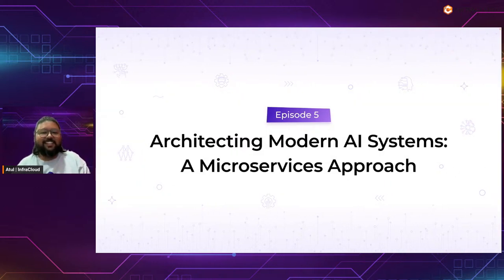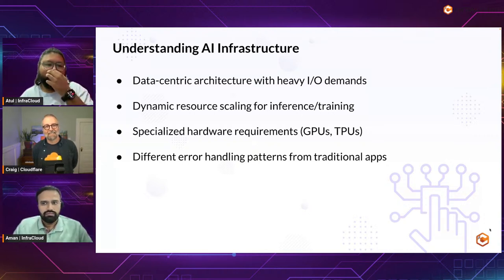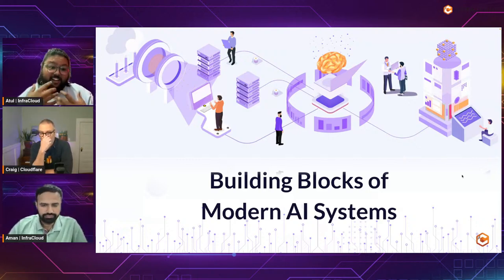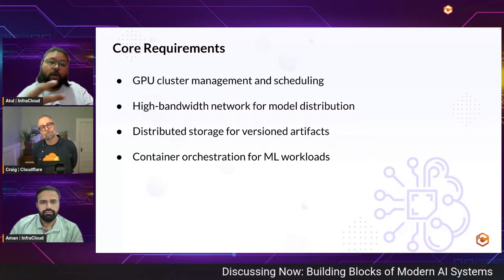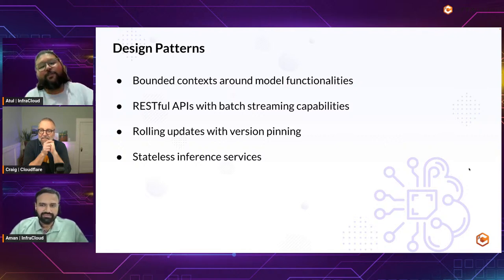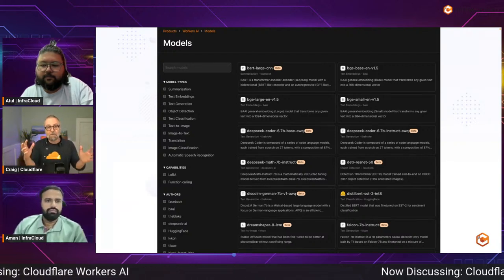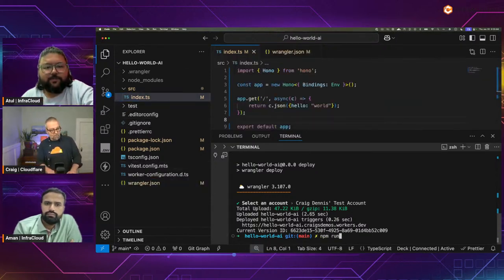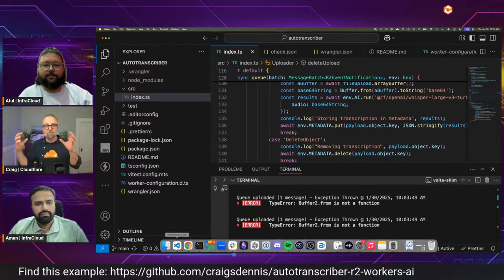Ep05 Architecting Modern AI Systems A Microservices Approach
92% of developers are already using AI coding tools while 70% say AI coding tools will offer them an advantage at work and cite better code quality, completion time, and incidents resolution. Even Google generates 25% of new code using AI. For now, AI is not replacing developers but generative AI is definitely improving the developer experience across different stages of the software development lifecycle.

Developers are transforming their workflows with AI tools, delivering quality code as quickly as experienced developers. In another new episode of the AI-Xplore webinar series, we’ll dive deep into the AI-powered tools reshaping how developers work - from code assistants and documentation generators to infrastructure configuration aids and automated code review solutions. Our experts will discuss AI tools that streamline development workflows, share best practices, and explain how they can enhance developers’ productivity.

GenAI can write code faster, but you must review it before merging into production. Manual code reviews are time-consuming, prone to human error, and inconsistent, leading to delays and missed issues in the development process. CodeRabbit brings AI to your code reviews, helping you save up to 50% of the time spent on manual reviews. Join SMEs from CodeRabbit to learn how you can fit automated code review into your workflow. Plus, Aravind from CodeRabbit will give a LIVE demo, showing you how CodeRabbit helps developers build better products faster while answering all your questions about GenAI-powered developer tools.

💡AI Tools: Learn about the different AI tools developers use today and how they help write code, create documentation, review code and more.
💡Improve Productivity: Discover where teams are observing the biggest improvements in their work and how AI is making a difference.
💡Adoption Challenge: Find out what problems teams face when using AI tools and how they can overcome them.
💡AI-Powered Software Development: Get an overview of how AI fits into the entire software development process, from code to commit.
💡AI Code Reviews: Discover how you can 2x the speed of code reviews and half the number of bugs.
💡Live Demo: Watch a live demonstration of CodeRabbit, an AI tool that helps with code reviews and quality checks.
💡Q&A Session: Our experts will answer your questions during the interactive Q&A segment.

⌚Timestamps
0:00 Welcome and speaker introduction
5:48 Demystifying a 10X Engineer
12:21 SDLC- Then vs Now
21:20 Why use AI Dev tools?
30:03 AI-Powered Development Lifecycle
31:04 Code Generation and Assistance
36:30 Documentation and Testing
39:49 Infrastructure Configuration
43:01 Security
44:38 Code Review and Quality
46:08 Live Demo: Code Reviews using CodeRabbit
53:45 Common Pitfalls of using AI dev tools
56:50 Avoiding common pitfalls of using AI dev tools
1:00:14 Live Q&A
1:02:48 Summing it up

Building your own AI lab? Use our AI stack charts on a Kubernetes cluster to setup your own AI lab
Prefer reading?
Ready to Transform & Build Your AI Cloud? Elevate your org's AI & GPU cloud capabilities with tailored consulting and management services